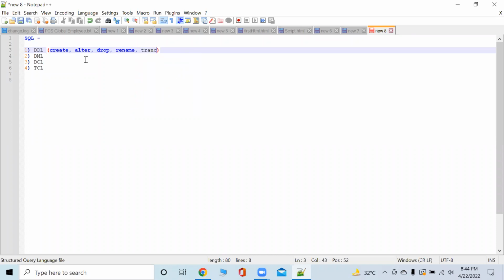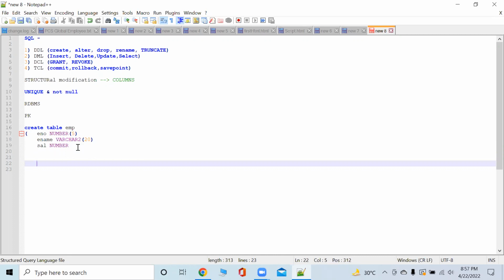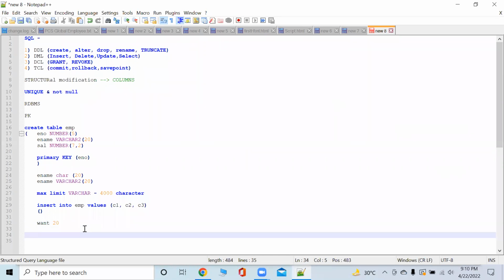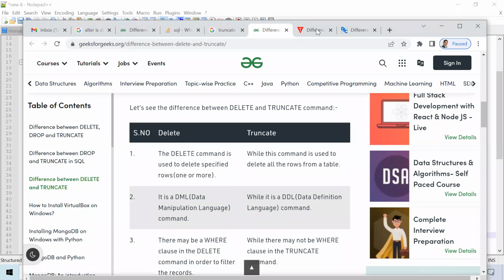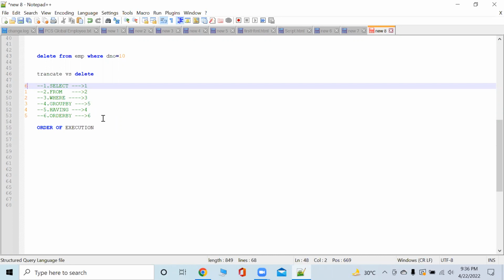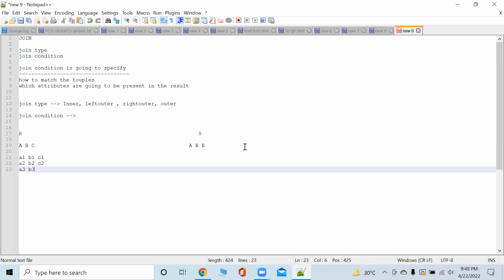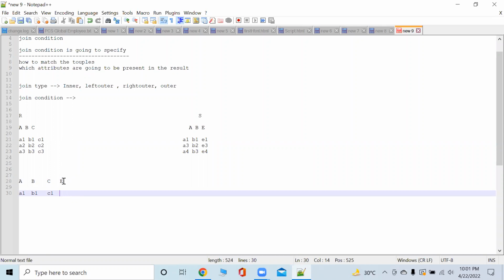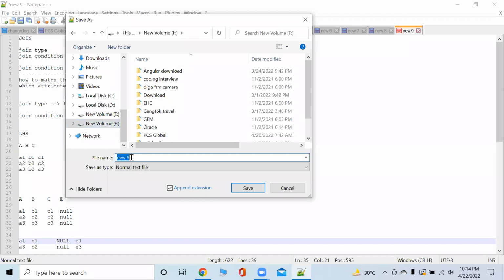Java DB & SQL Training Session 10 of Campus Team 2 & Team 17 | as on 22nd April 2022